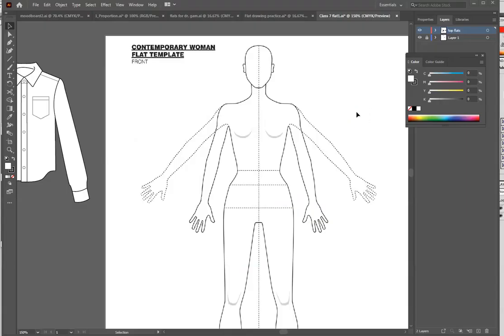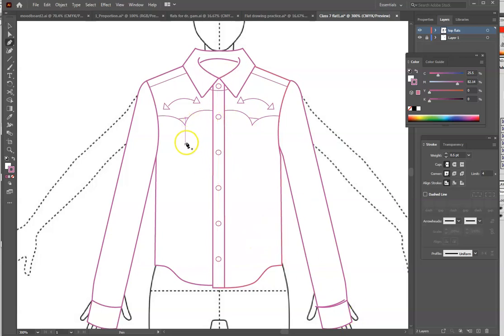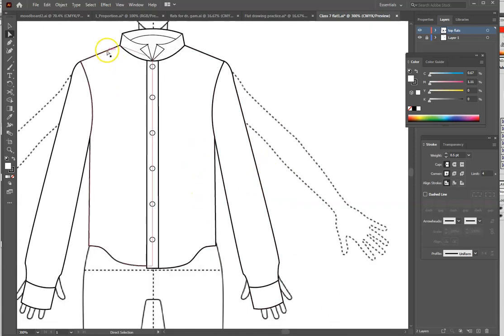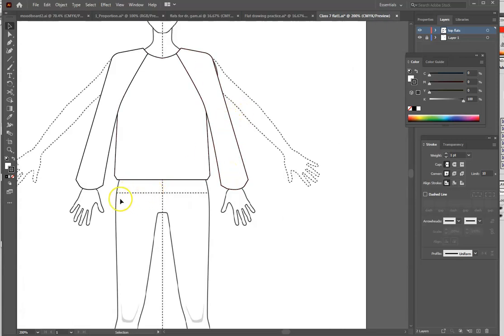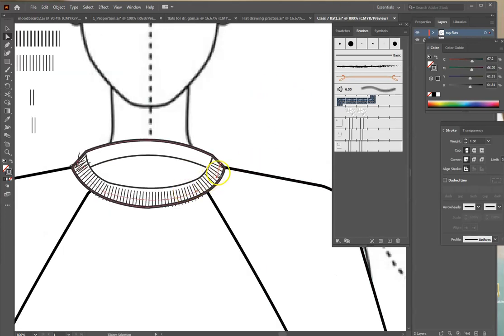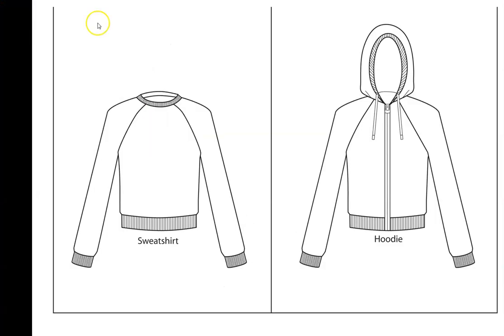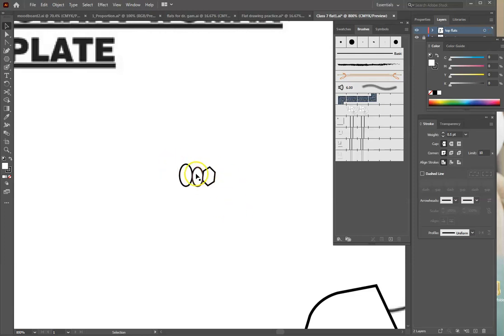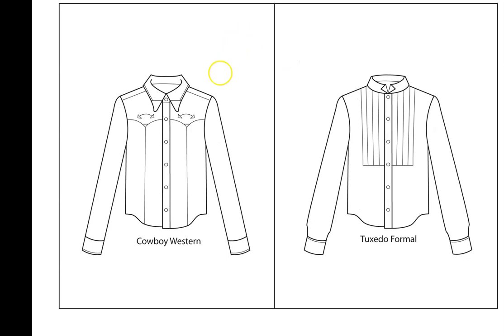Adobe Illustrator 5: Flat 2